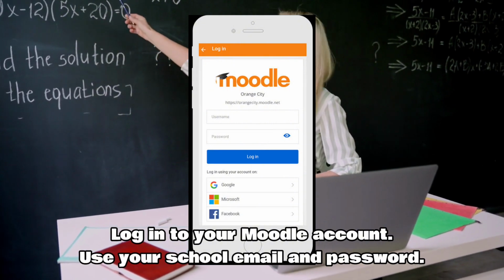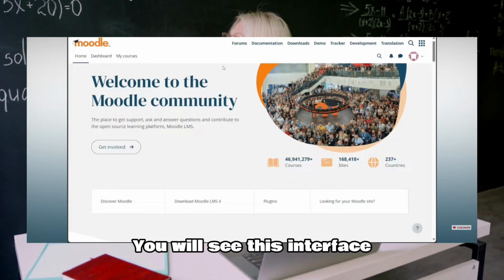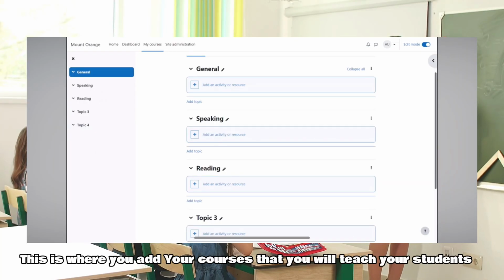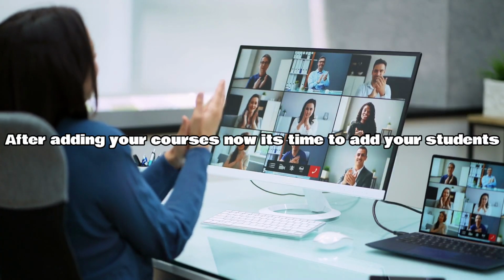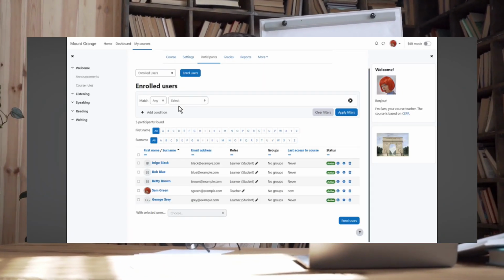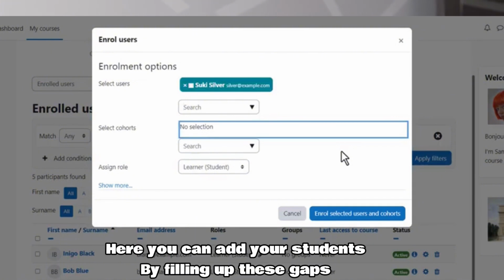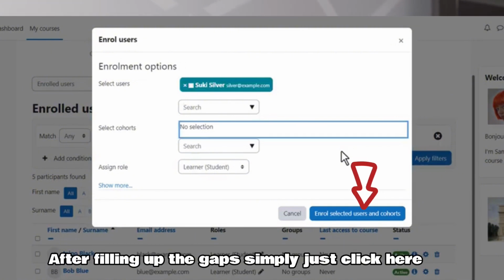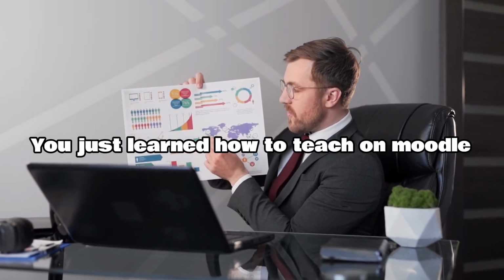How to Use Moodle for Teachers-2025 (Teach Smarter Online!) l SM Tech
🎓 Are you a teacher or educator looking to get started with Moodle? This step-by-step tutorial shows you how to use Moodle for teaching—perfect for beginners and educators across the 🇺🇸 USA, 🇬🇧 UK, 🇨🇦 Canada, 🇫🇷 France, and all over 🇪🇺 Europe!

In this 2025 guide, you’ll learn how to navigate the Moodle platform, create courses, add resources, and manage your virtual classroom like a pro. Whether you're teaching in schools, universities, or online, this video will help you get the most out of Moodle.

✅ What You’ll Learn:

How to log in and access your teacher dashboard

How to create and organize a Moodle course

How to upload learning materials (PDFs, videos, assignments)

How to create quizzes and grade student work

How to communicate with students inside Moodle

👨‍🏫 Perfect For:

School Teachers

University Professors

Online Tutors

Moodle Beginners

Educators transitioning to e-learning platforms

🌍 Moodle is used globally to deliver quality education in virtual classrooms. This guide is optimized for teachers in the US, UK, Canada, France, Germany, and the rest of Europe.